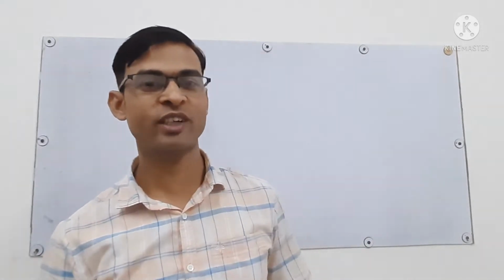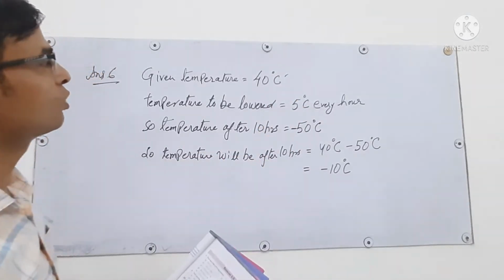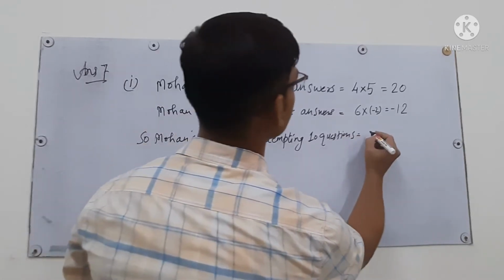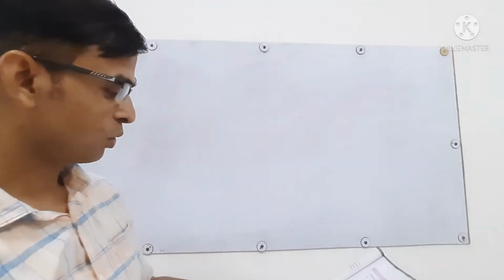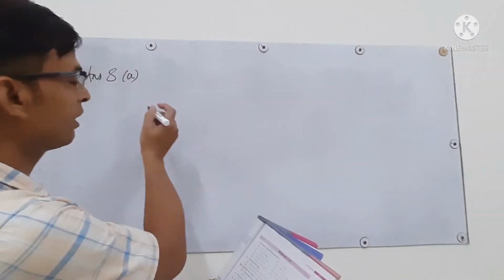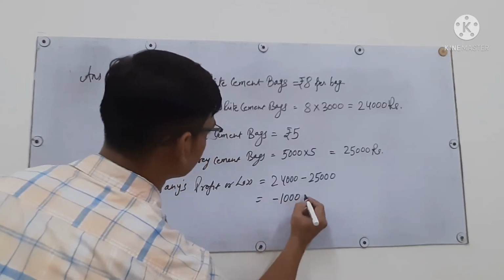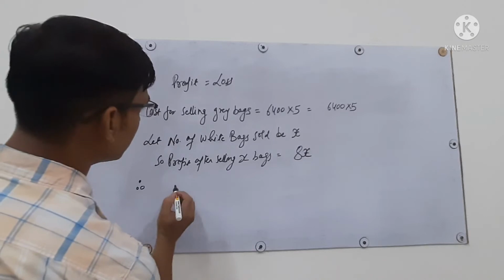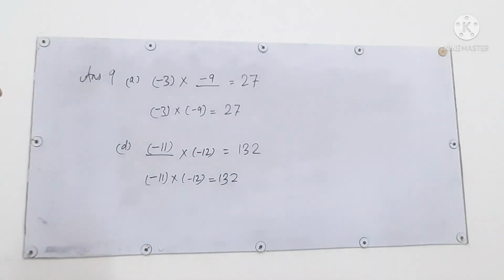Solving NCERT CLASS 7th maths textbook exercise 1.3 (INTEGERS), Questions from 6 to 9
This video is made for solving ncert class 7th maths textbook exercise 1.3  and questions from 6 to 9, So practice the questions in your notebook.